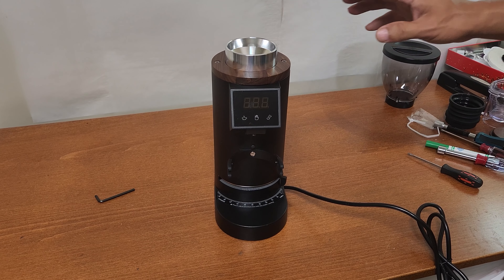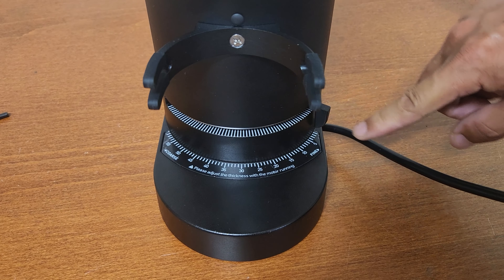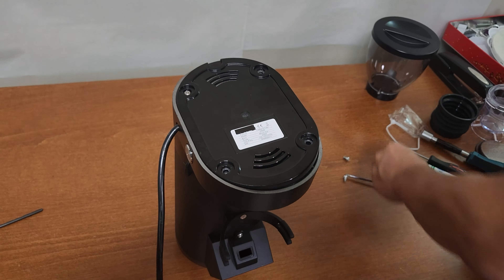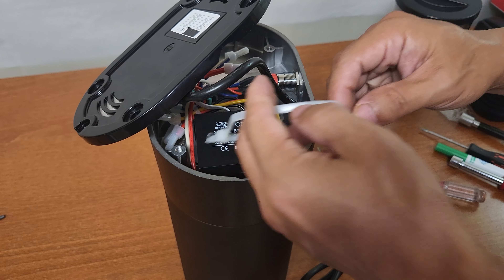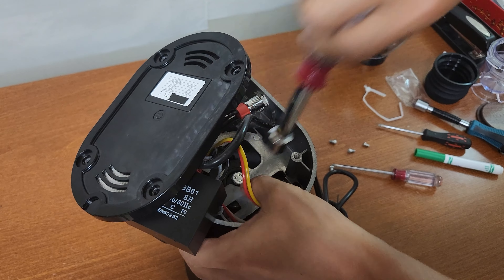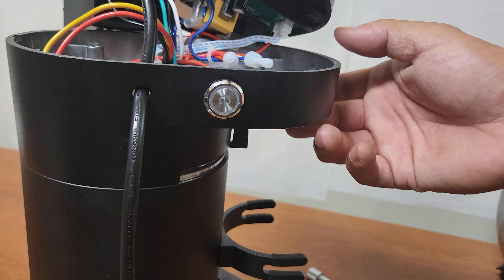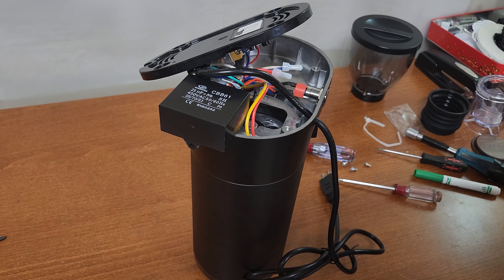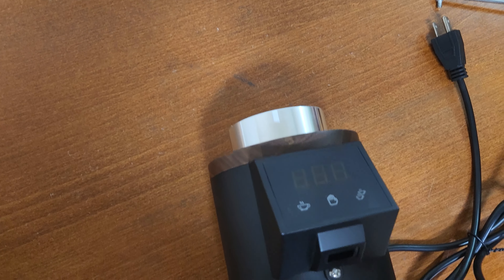DF64E & DF64P dial zero point adjustment (obsolete, watch instead)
This video is obsolete please watch instead .
DF64E & DF64P has a completely new design. The dial adjustment is harder than the original DF64. This video shows how it gets done. df64 df64grinder df64e df64p.